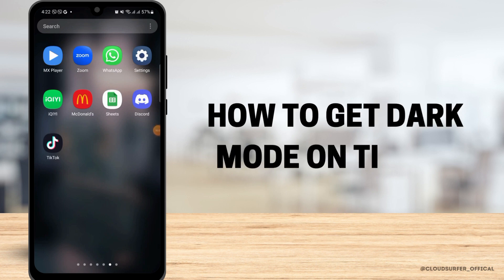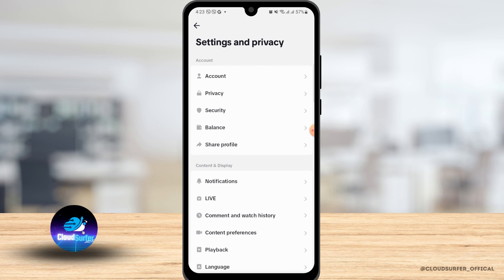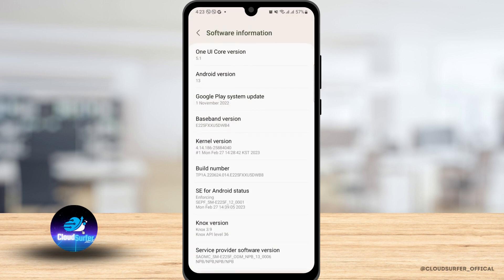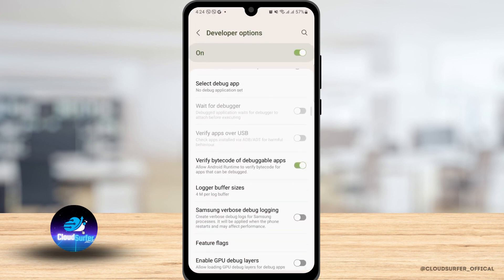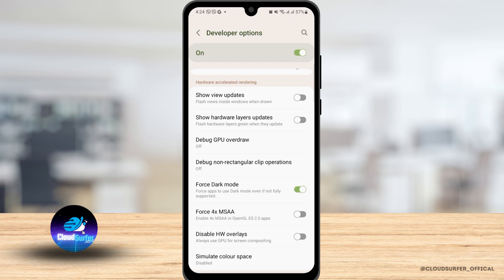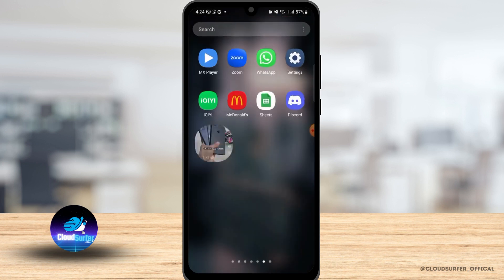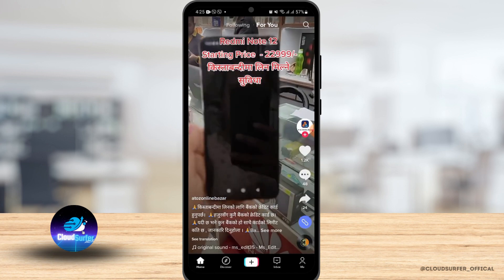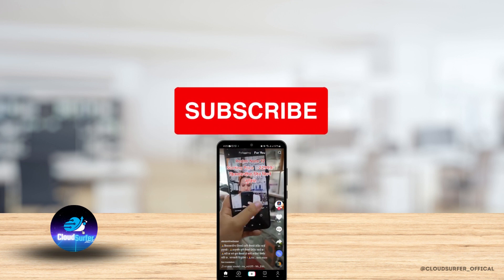How to Get Dark Mode on TikTok (2023) | Step-by-Step Guide to Enable Dark Theme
In this tutorial, we'll show you how to enable dark mode on TikTok, the popular social media platform. Dark mode not only enhances your viewing experience by reducing eye strain in low-light environments but also gives TikTok a sleek and stylish look. Whether you're browsing through funny videos or exploring trending content, enabling dark mode will make your TikTok sessions even more enjoyable!

🌟 Getting dark mode on TikTok is a quick and easy process that will transform the appearance of your app. By following our step-by-step guide, you'll be able to switch to the dark theme effortlessly and customize your TikTok experience. 🎉

📌 Here's what you'll learn in this video:
✅ Introduction to dark mode on TikTok and its benefits
✅ Navigating to the TikTok app settings
✅ Enabling dark mode on TikTok for iOS and Android devices
✅ Exploring dark mode customization options
✅ Tips for using dark mode effectively on TikTok